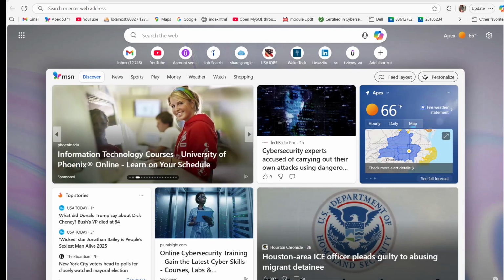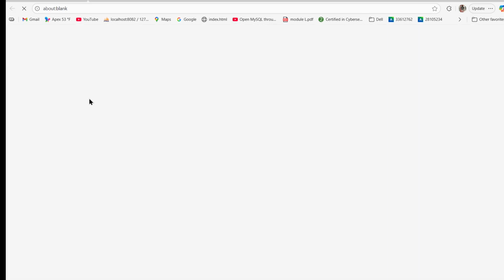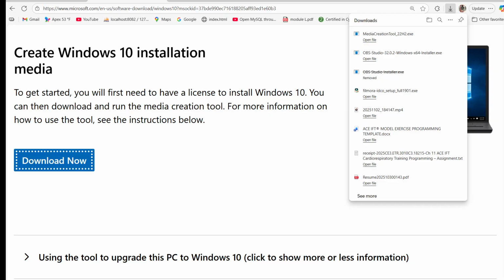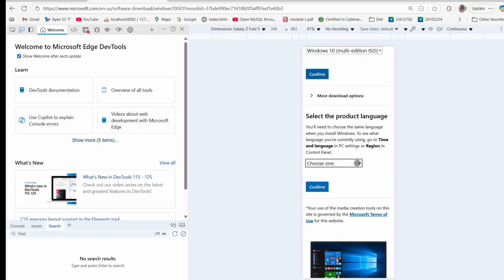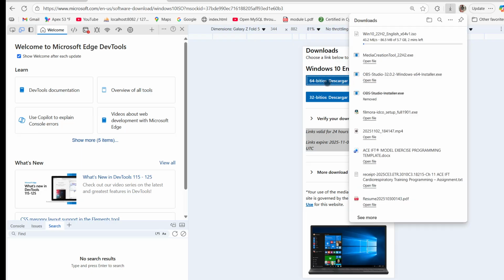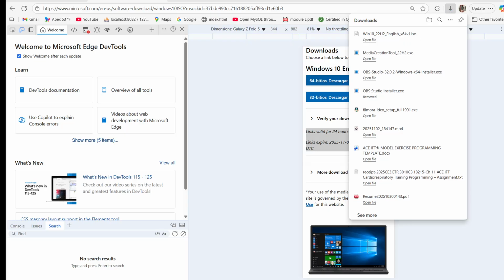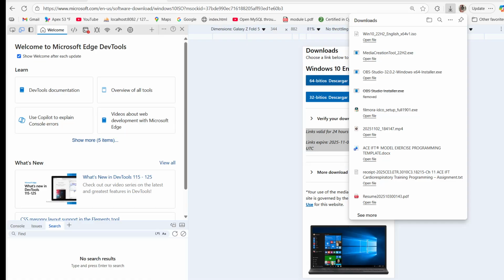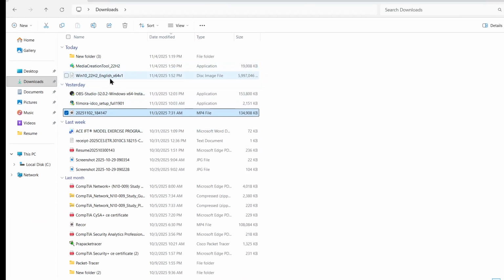How to Download Windows 10 (Official & Safe Method)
In this video, I’ll show you step by step how to download Windows 10 safely in 2025.
Whether you need to reinstall your PC or create a bootable USB, this guide will help you do it officially and securely.